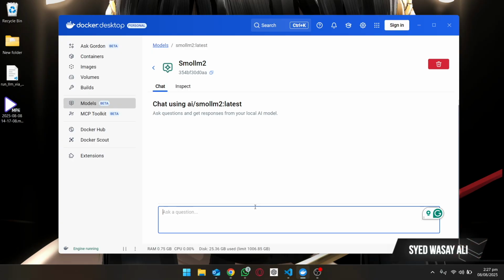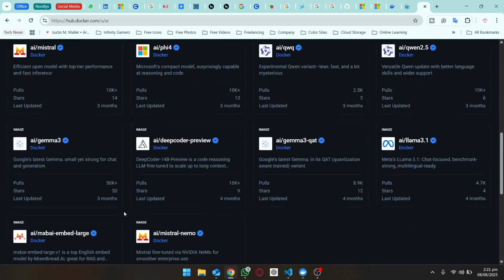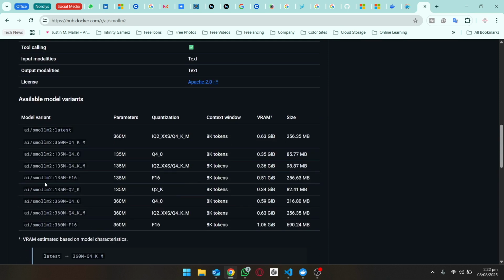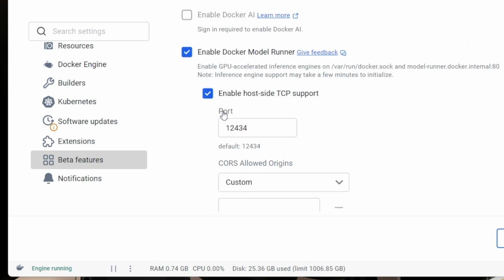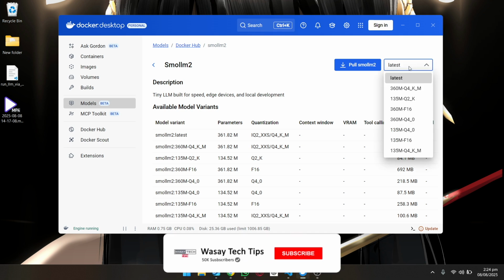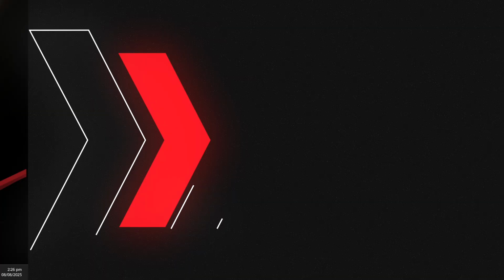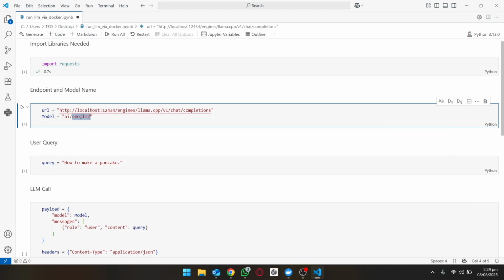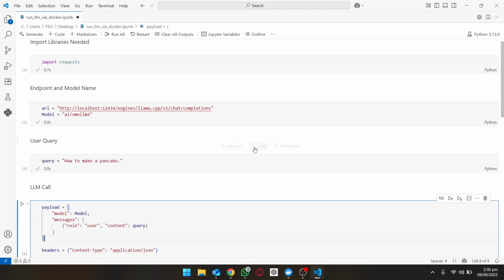How to Run LLMs using Docker | How to Run LLM on Docker 2025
How to Run LLMs using Docker
How to Run LLM on Docker 2025

🔧 Gear that I use:
🔨 Primary Camera:   Sony a6400
🔨 Lens:   Sigma 18-50mm f/2.8
🔨 Secondary Camera:   iPhone 11 Pro
🔨 Microphone:   DJI Mic

⏱ Timestamps
00:00  Intro
00:17  Docker Model Runner
00:45  Find LLM
01:44  Update Docker Desktop
01:58  Enable Model Runner
02:40  Download LLM
03:23  Use LLM in Docker
03:43  Use LLM in App
05:23  Outro
tags
llm,
run llm on docker,
run ai models on docker